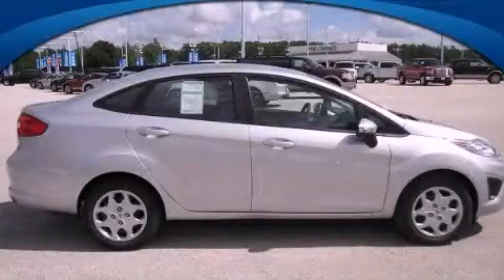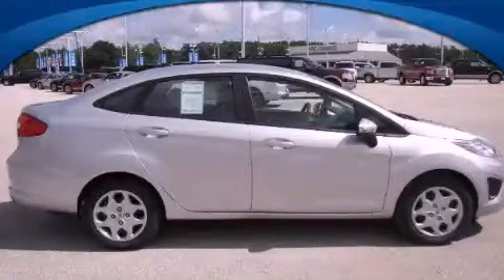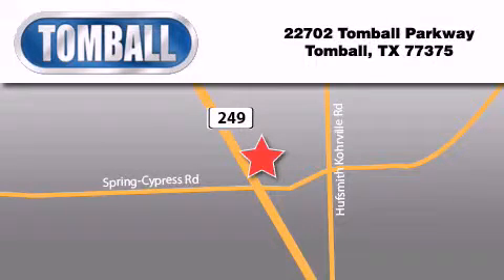2013 Ford Fiesta Tomball TX 77375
Year : 2013
 Make : Ford
 Model : Fiesta
 Engine : Gas I4 1.6L/97
 Trans . : Automatic
 Exterior : Ingot Silver Metallic
 Miles : 1
 Interior : Black
 Stock : M111110